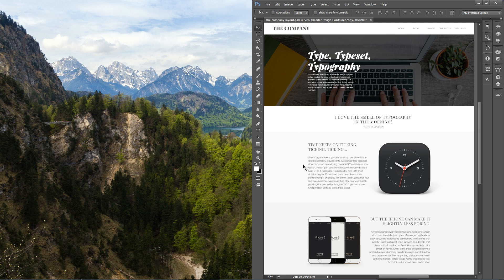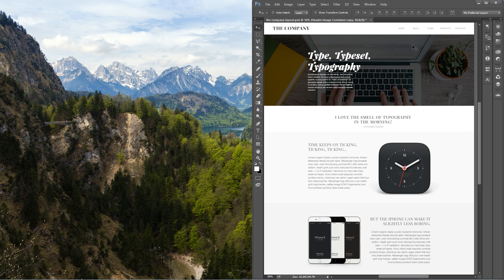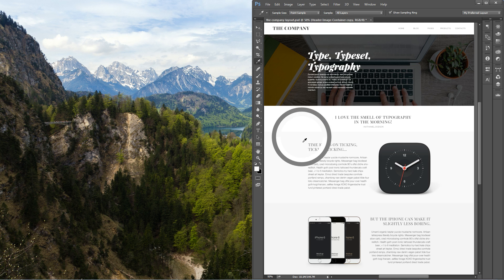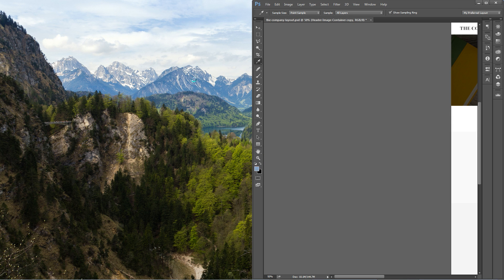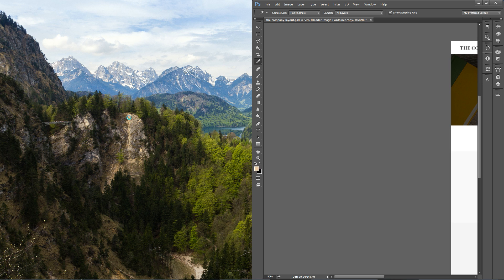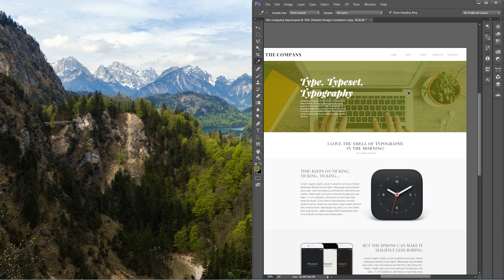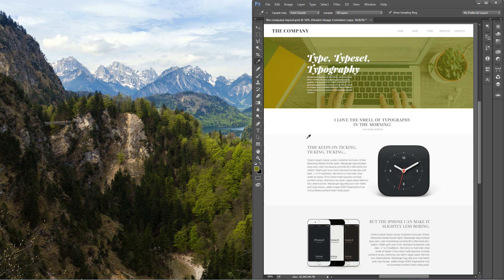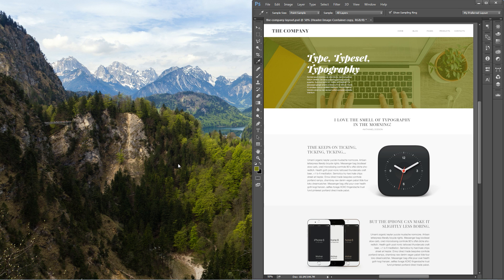PSin30 - Sample Colors from The Web w/ Photoshop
All my tutorials and articles here!

DESCRIPTION:
Have you ever been frustrated trying to copy a color you've found online? Did you know that you can use Photoshop's Eyedropper tool to sample colors even from the web? That's exactly what we'll cover in this quick Photoshop tip today.